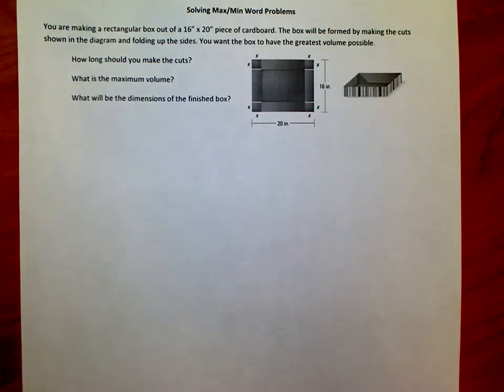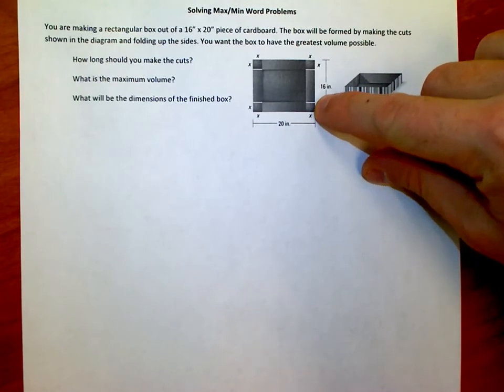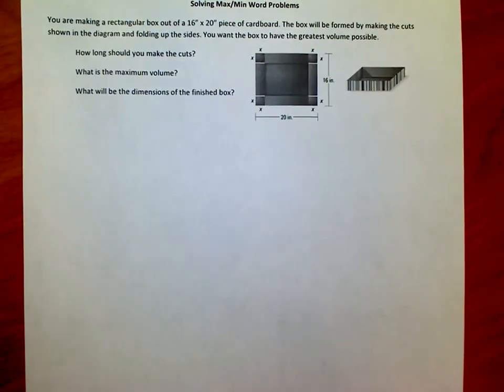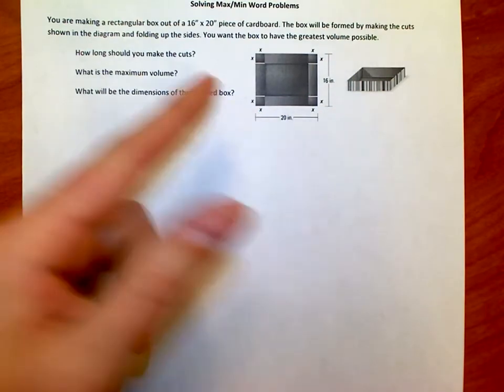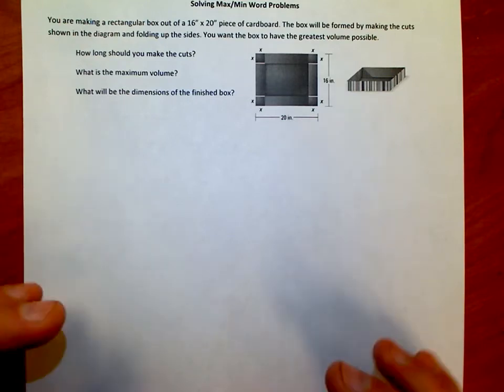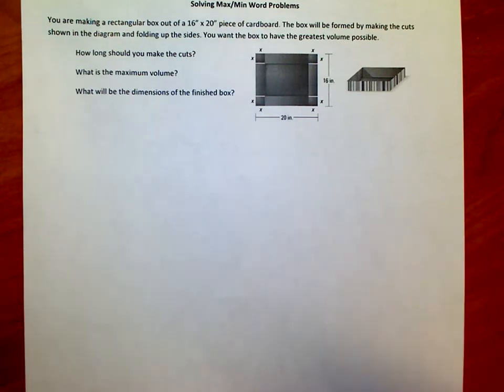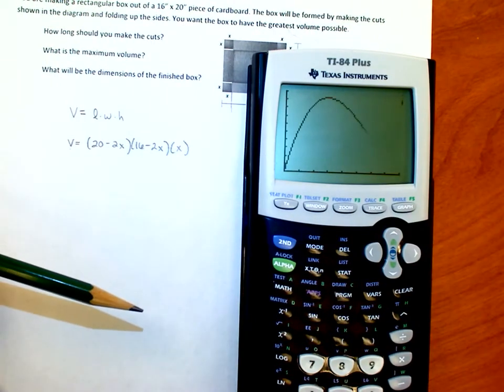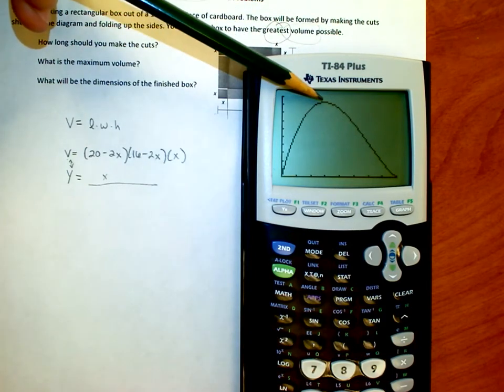Lesson 5.3 Video 5 - Solving Word Problems by using MIN/MAX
In this video, I demonstrate how to solve a typical word problem that asks us to maximize the volume of a geometric shape (a rectangular prism, in this case). Instead of solving by hand, I use the MIN/MAX feature of the TI-84 to solve.